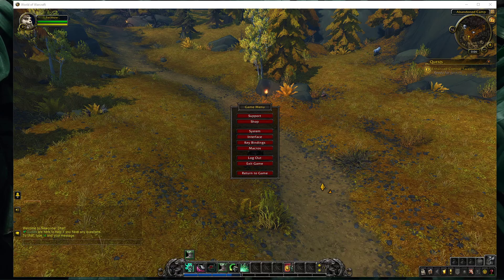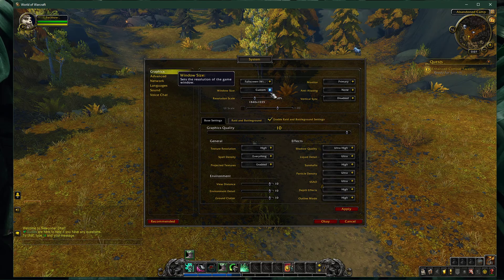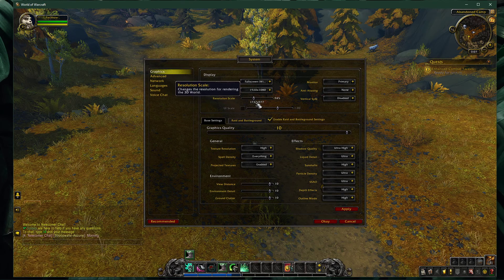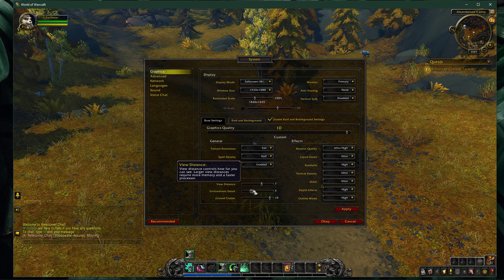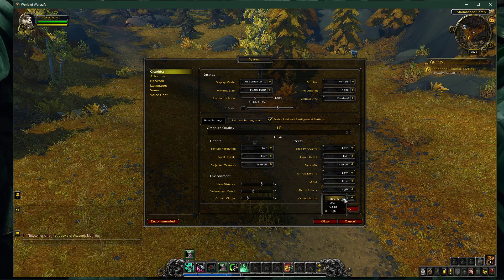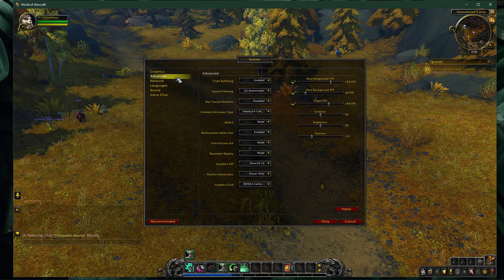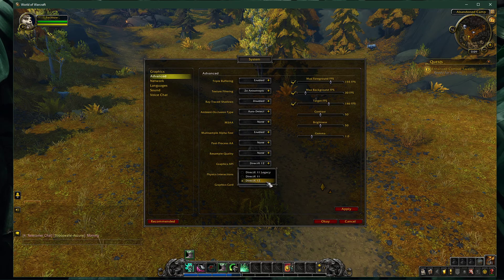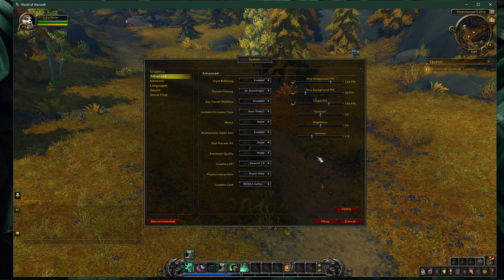World of Warcraft Shadowlands - Best Settings For Low-End PC’s & Laptops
A short tutorial about the best in-game settings in World of Warcraft Shadowlands for low-end PC’s and laptops